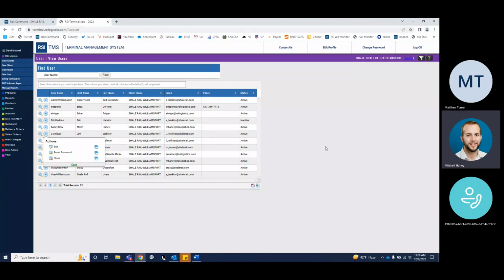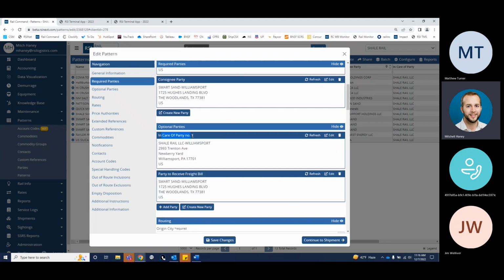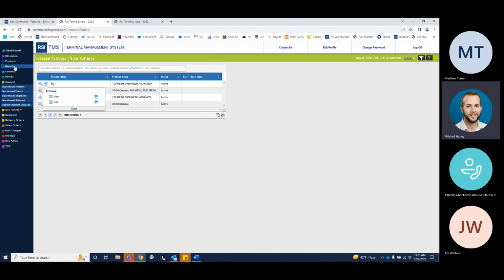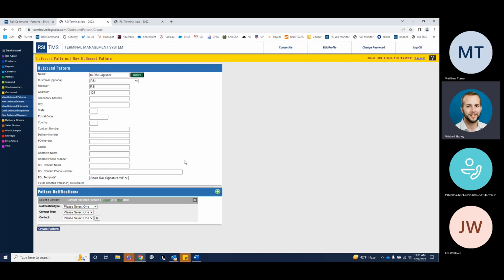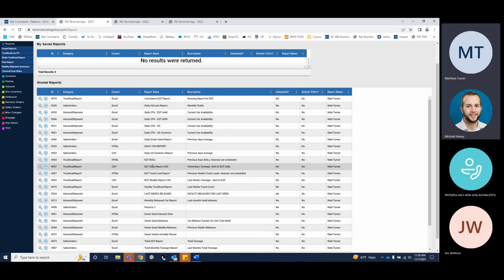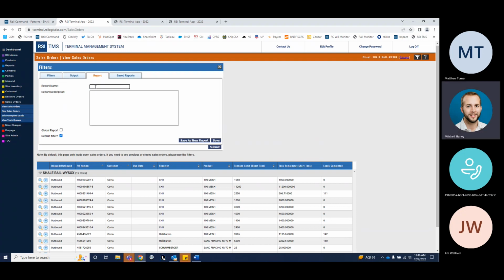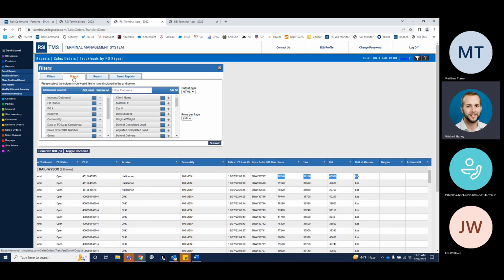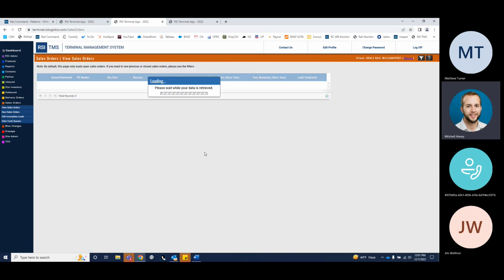TMS training - inbound rail and outbound truckload patterns - Shale Rail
Flow of railcar shipments from Rail Command to RSI TMS, process from Inbound railcar shipments to outbound truckloads, setting up inbound patterns/outbound patterns/purchase orders